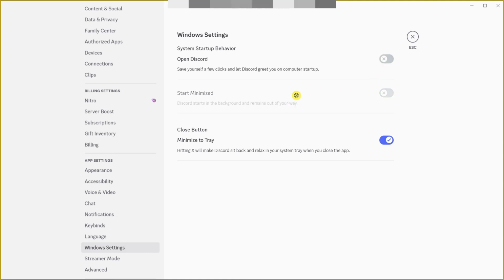How To Stop Discord From Opening On Startup | Fix Discord Auto Launch | Easy Tutorial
Learn how to stop Discord from opening on startup with this easy, step-by-step tutorial. If you want to prevent Discord from launching automatically when you boot your Windows or macOS computer, this guide shows you how to disable startup apps through Discord settings and system preferences. Take control of your startup programs to speed up your PC and manage what runs in the background.